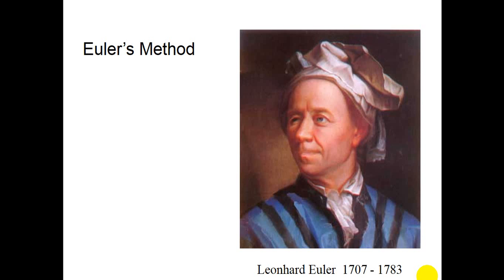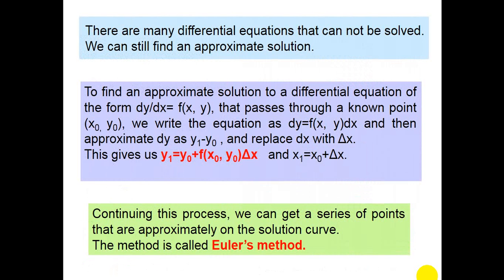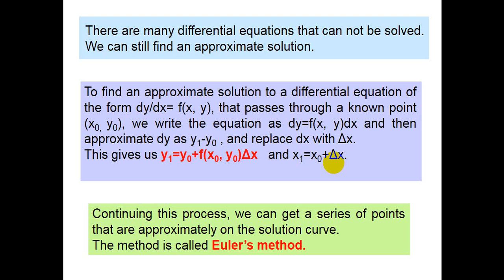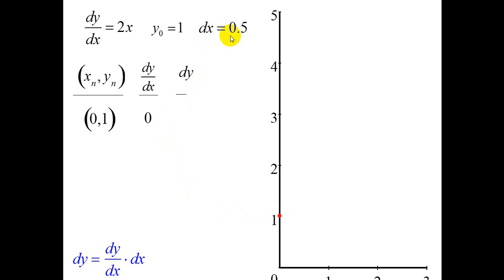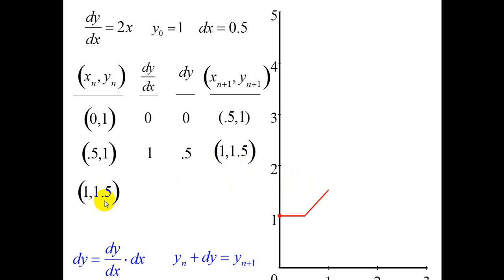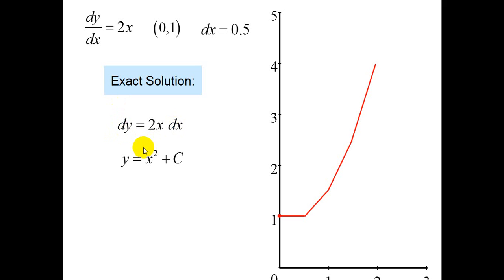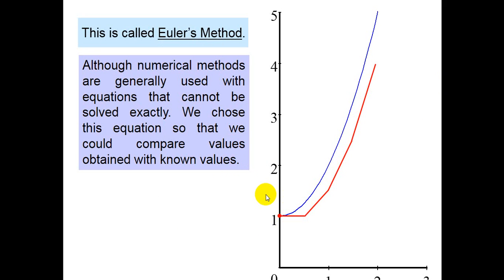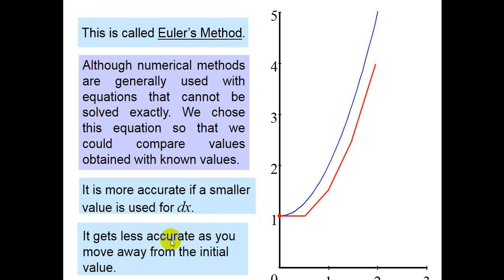2-lecture. Euler's Method.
Senior Lecturer, Master of Science of the Department of Mathematics and Methods of  Mathematics Akhmurzina Toydyk Nigmetollaevna
Video lectures on the discipline "Mathematical Analysis"